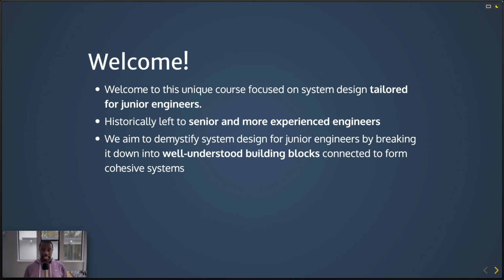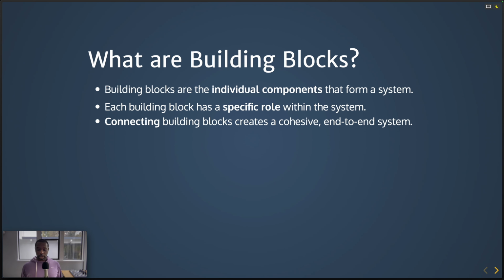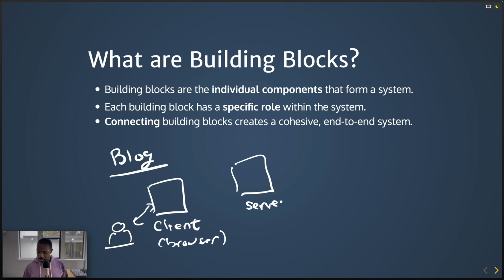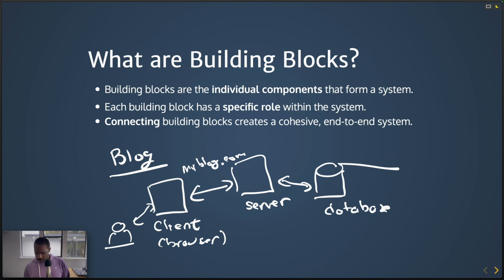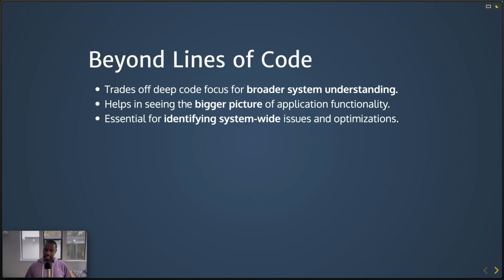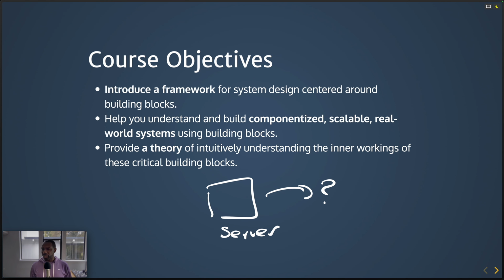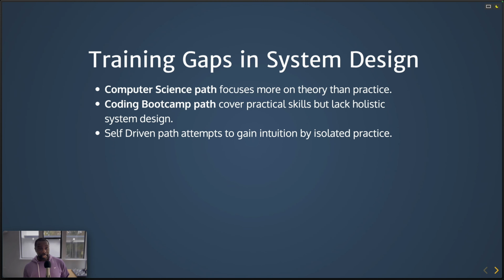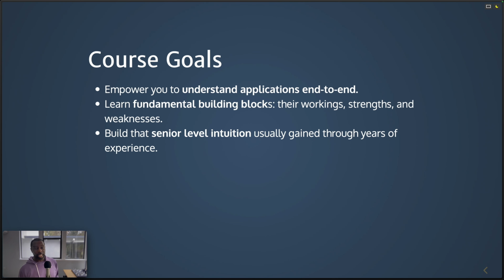Why System Design Feels Impossible for Junior Engineers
Most junior engineers learn system design the same way — by sitting next to a senior engineer and absorbing it over time. The apprentice model. It works, but it has hard limits: the senior has to have bandwidth, has to be willing to teach, and has to actually be good at system design. Not every junior engineer gets that. This lecture is about what happens when you replace the apprentice model with something more deliberate.

The analogy in this lecture is medical school. Medical students go through years of preclinical training before they are ever allowed near a patient. Engineering has no equivalent — junior engineers get thrown into production systems with almost no foundation for understanding what they are looking at. This course is the preclinical training engineering education skips.

What You'll Learn:
- What the apprentice model is and why it breaks down — bandwidth, willingness, and competency are all variables you do not control
- The medical school analogy — why preclinical training exists and what engineering has been missing
- What building blocks are — individual components that combine to form complete systems
- Who this course is for — junior engineers who want to stop feeling like system design is arbitrary
- What the 7 building blocks framework promises — not technology-specific rules, but a mental model that works across every system you will ever encounter

Why This Matters:
- System design stops feeling random once you have a consistent framework for seeing it
- The difference between junior and senior is not years of experience — it is having the right mental model
- Understanding the goal of the framework before you learn it changes how fast you absorb it

This is the opening lecture from the original course that became Course I: Universal Building Blocks at systemthinkinglab.ai. The framework is the same. The course adds interactive labs, system design challenges, and AI grading on top.